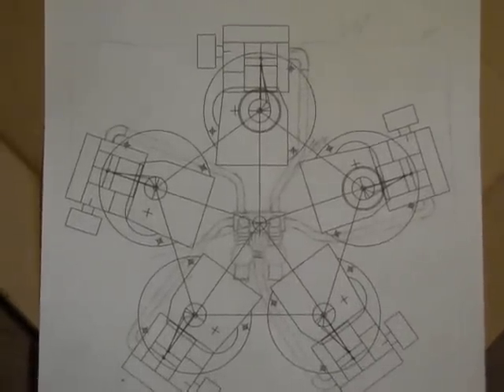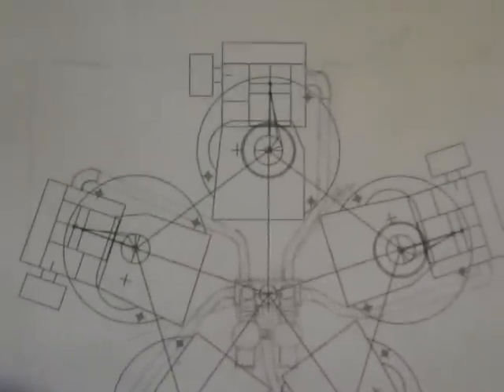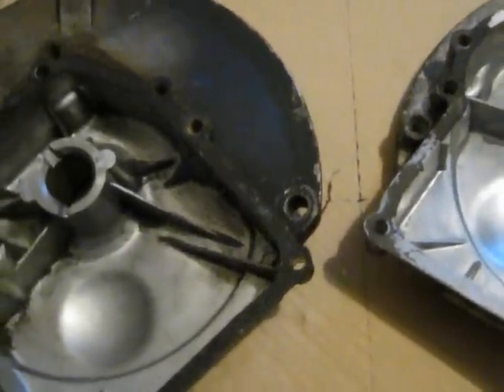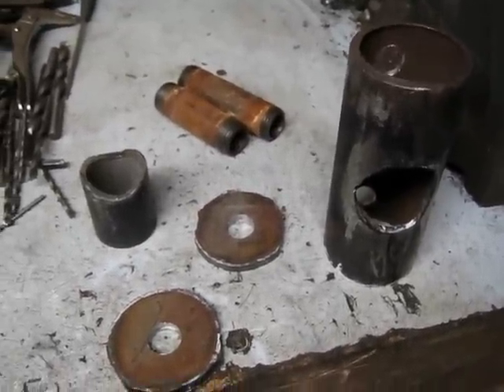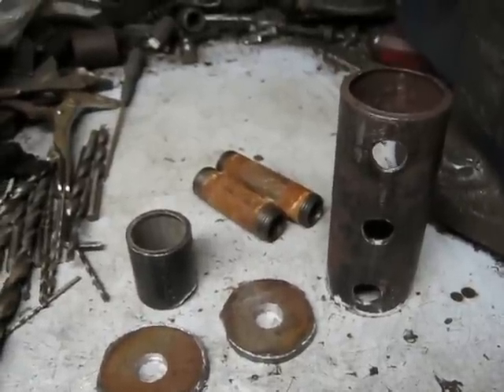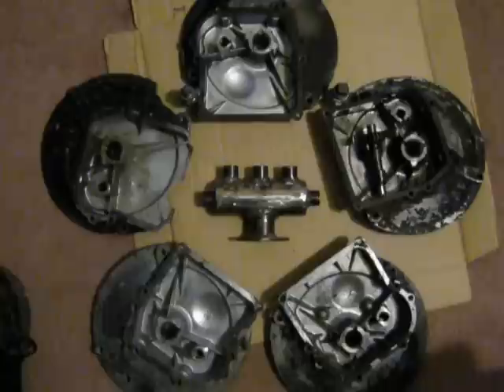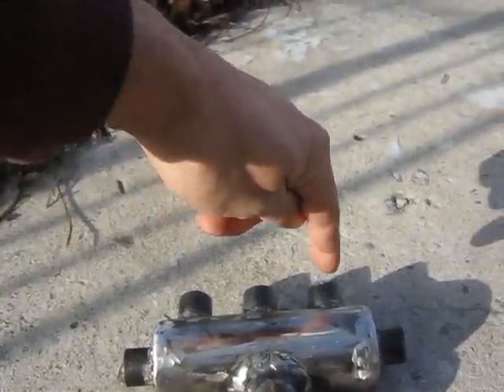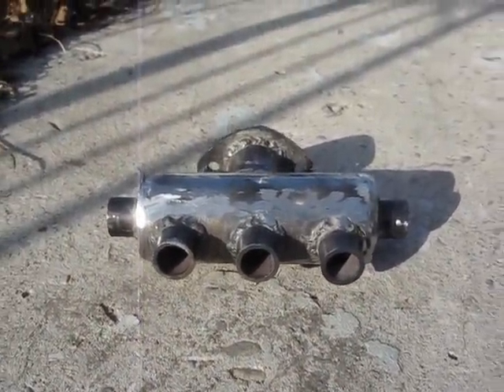FrankenBriggs 5 Cylinder "Radial" Preview 1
Been working on this engine for a month or so, still lots more to do, but I wanted to share it with everyone to help give us some excitement to look forward to spring when it finally arrives.
This looked like a fairly simple project, but has expanded, as usual!
I don't intend this to be any type of competition with 805Roadkings real 3 cylinder radial engine. I thought this engine up in 1999, and finally got around to building it.